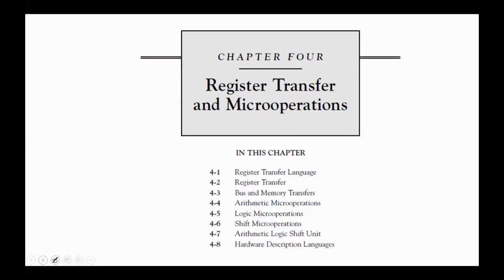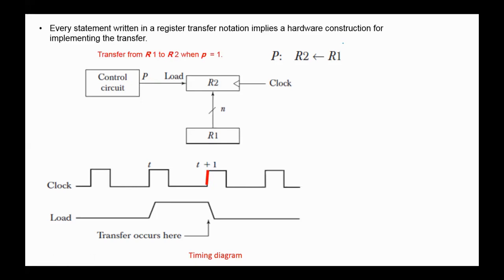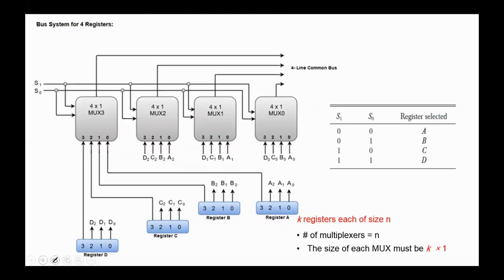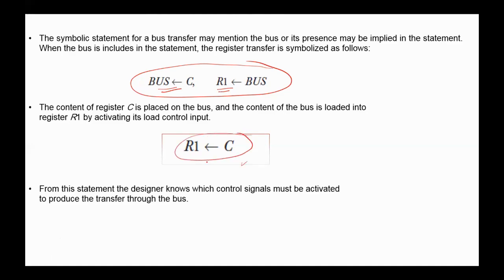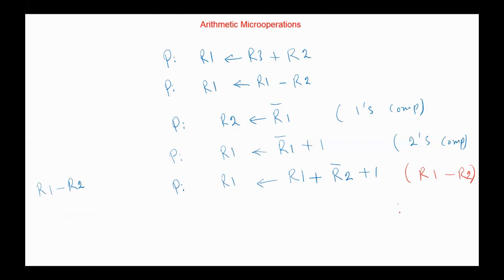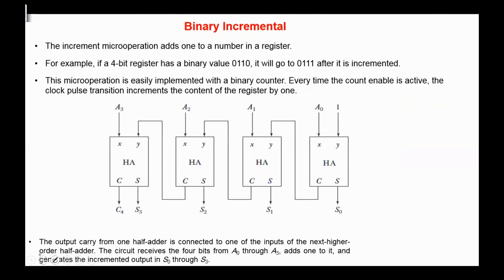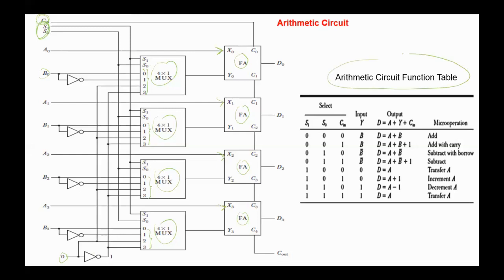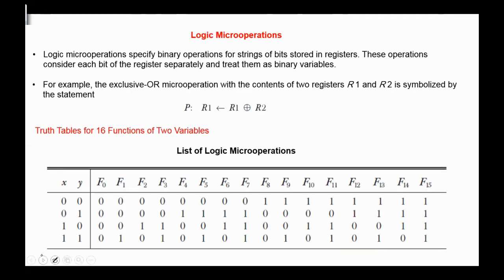Computer System Architecture Chapter 4 transfer Language and Microoperations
Register Transfer Language
Microoperations
Memory Transfer Operations
Bus implementation using Multiplexers and three state Buffers
Hardware implementation of Microoperations